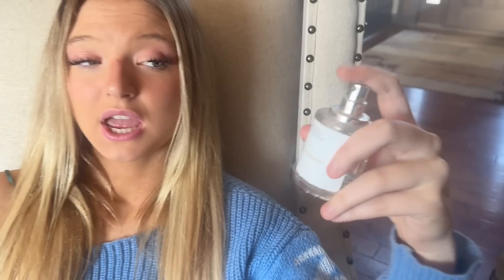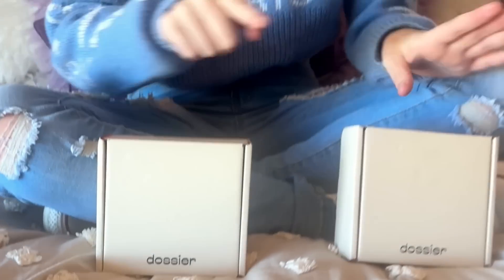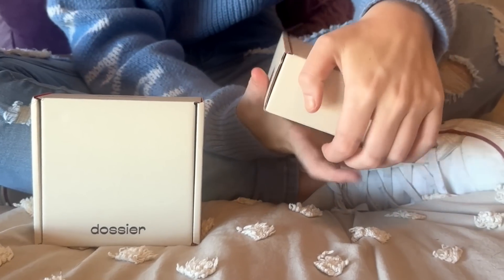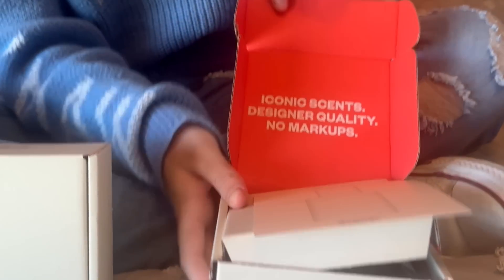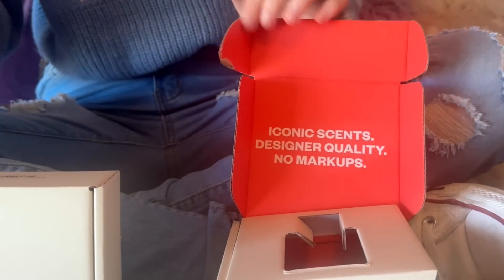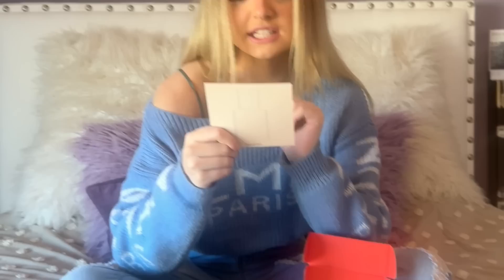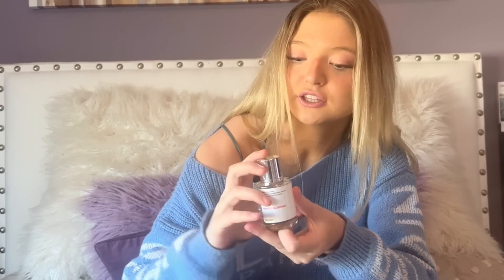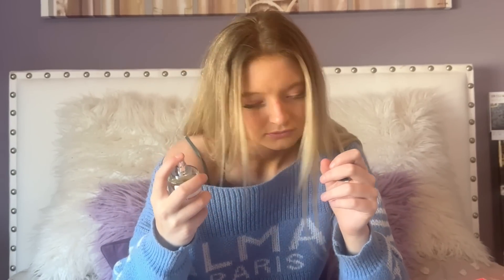DOSSIER perfume review!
Honest Dossier review. I am a perfume girl, I don't have a specific perfume I always wear but I try out lots of different perfumes and body sprays. I have a couple shelves full of these type of products. I have tried Dossier before and really loved the scent. They sent my a total of 5 new scents that I got to unbox and give my honest opinion. And guess what.
THESE SCENTS ARE AMAZING and they are now available at WALMART!

They are luxury fragrance dupes at a fantastic price so go check them out, they have them for guys and girls!

Comment what scent you like best when you check them out!